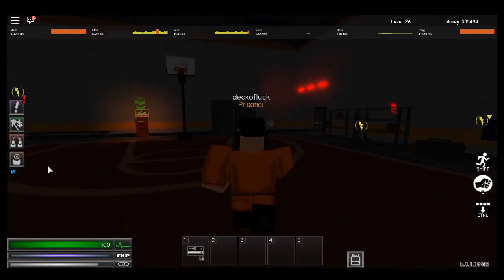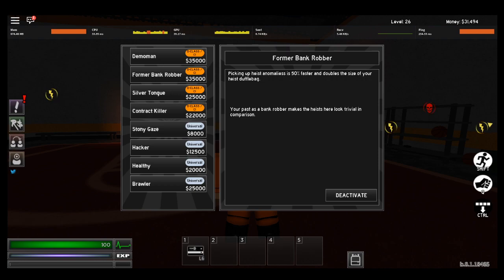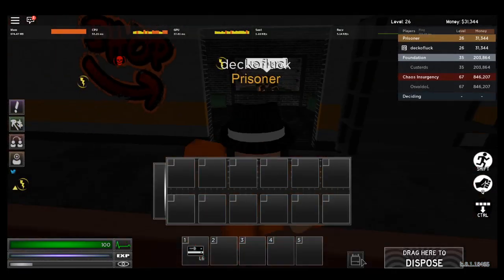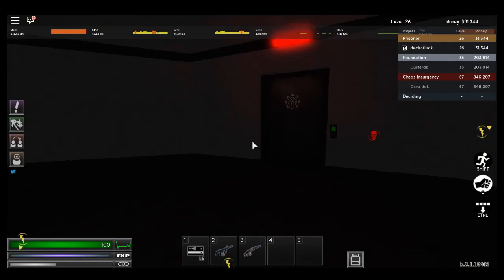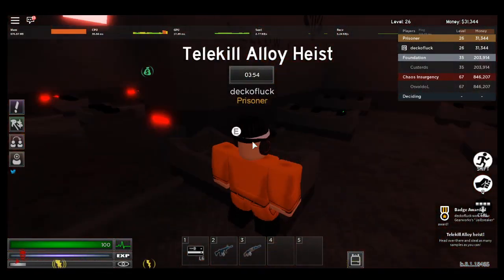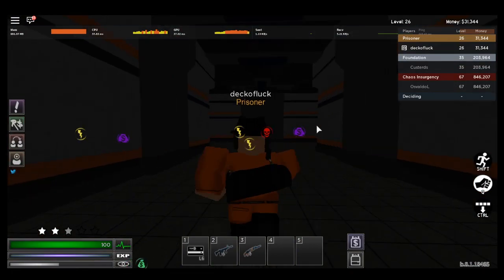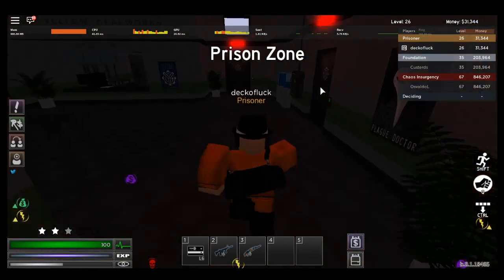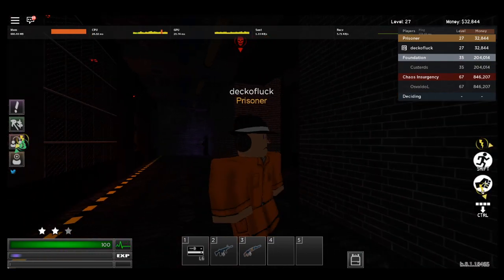Fastest way to get XP/cash (site 76)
Today I will be showing you guys the fastest way to get XP and cash.